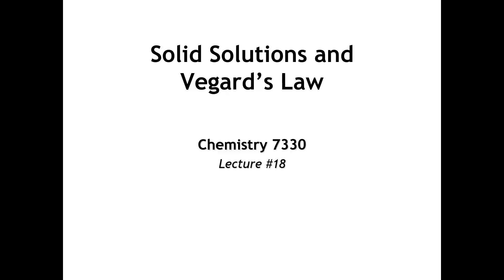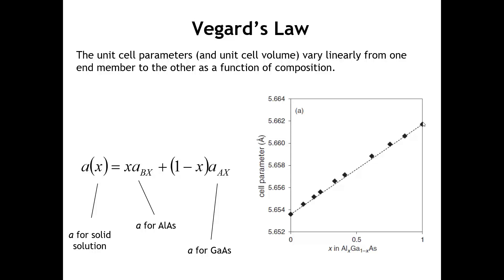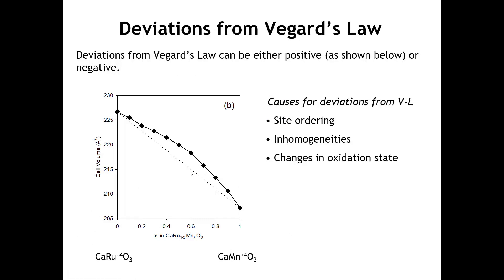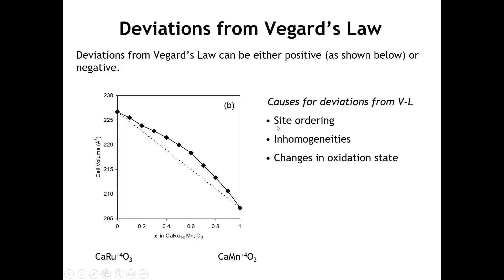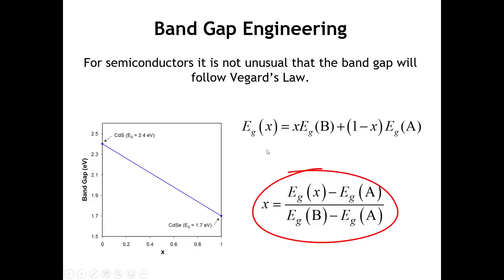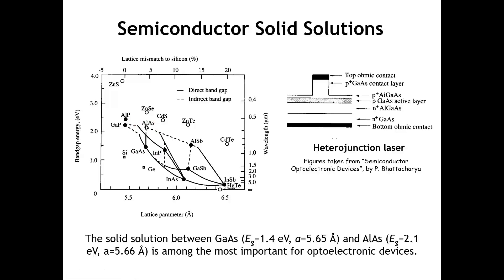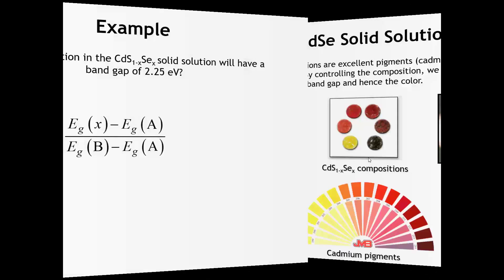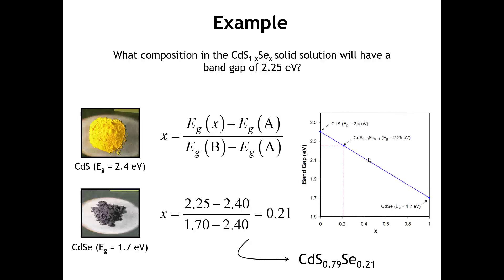Lecture 18 Vegards Law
In this lecture we discuss solid solutions and Vegard’s Law. This lecture was designed and delivered by Patrick Woodward for use in the course Solid State Chemistry (Chem 7330) at Ohio State University.